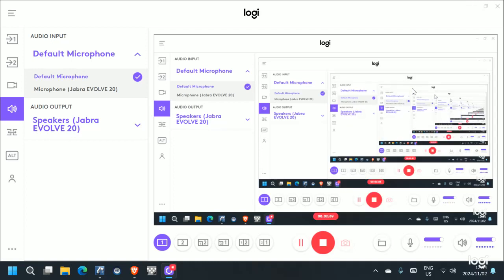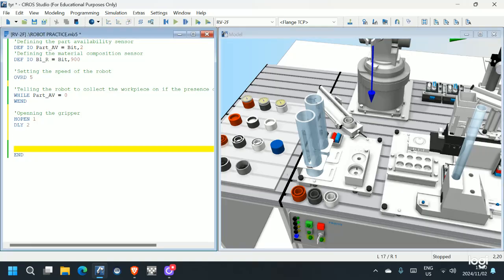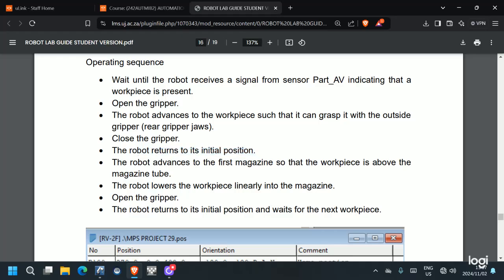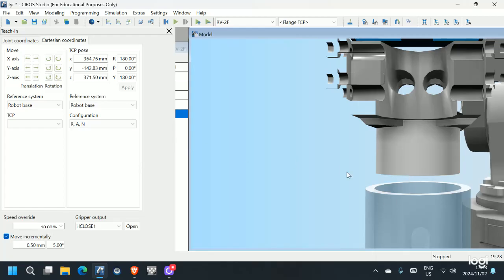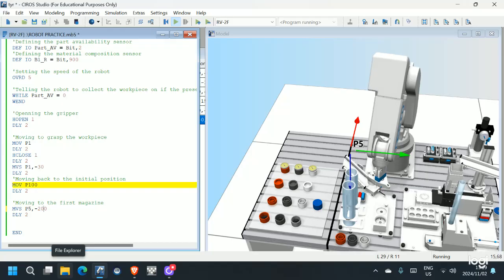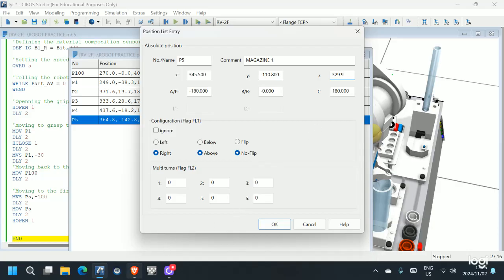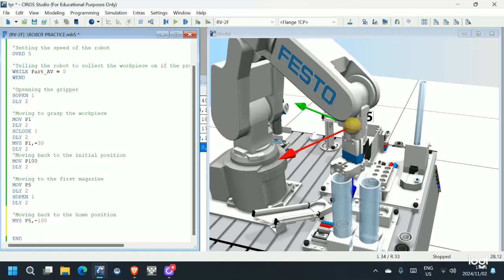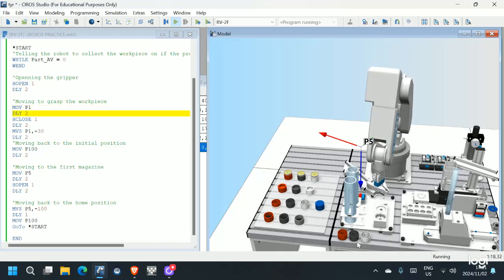ADVANCED ROBOTICS PROGRAMMING USING CIROS || Part 2 || Festo Mitsubishi || Melfa Basic V || By Siya